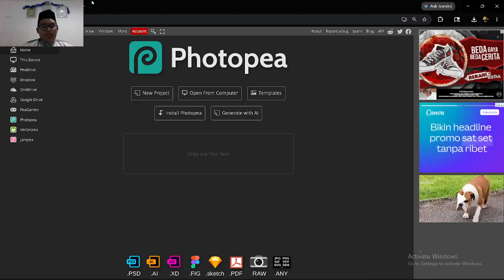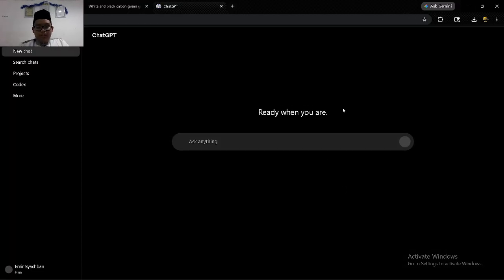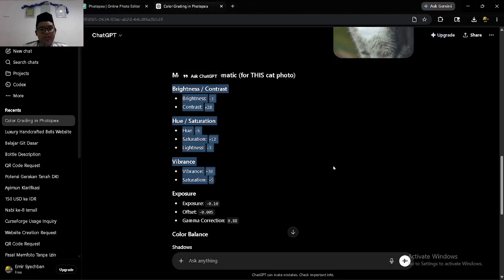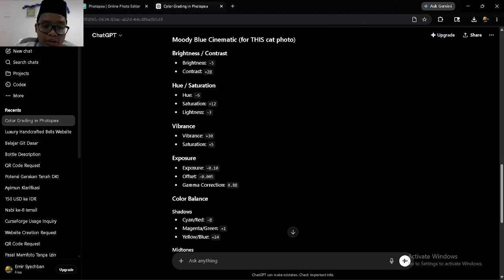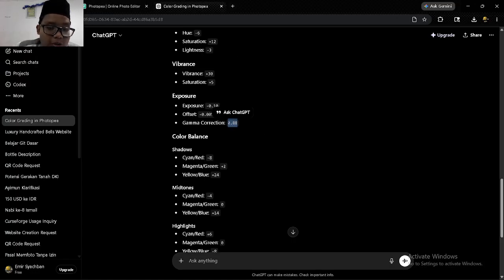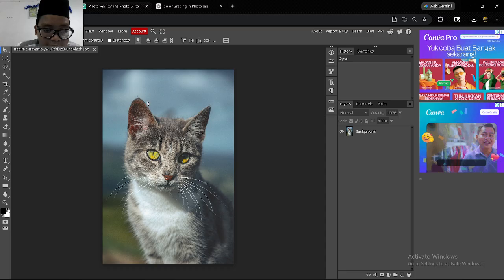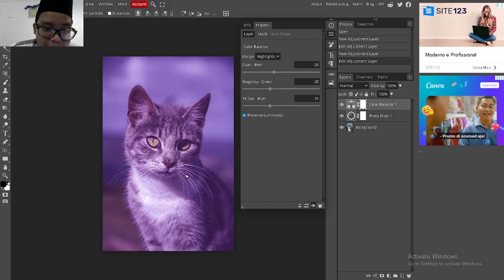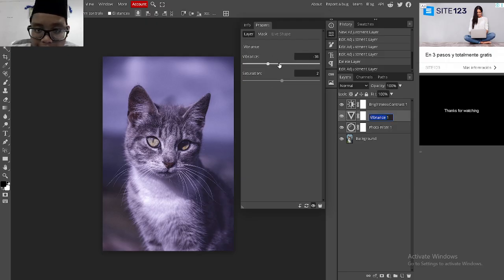How to Make CINEMATIC Color Grading in Photopea Using ChatGPT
Learn how to create amazing cinematic color grading in Photopea using ChatGPT! In this tutorial, I’ll show you how AI can help you find the perfect color settings, improve your edits, and make your photos look more professional easily. Perfect for beginners and content creators who want cool edits without expensive software.